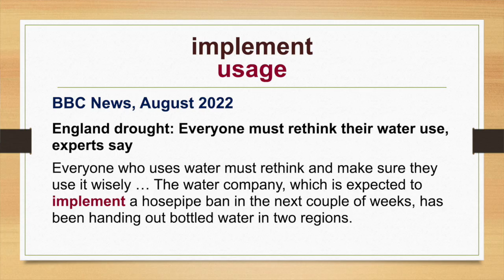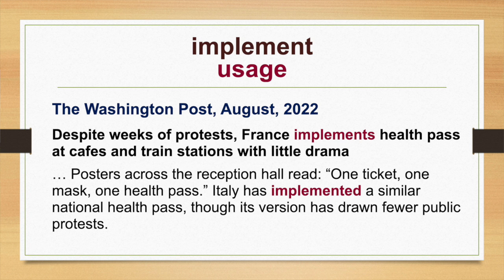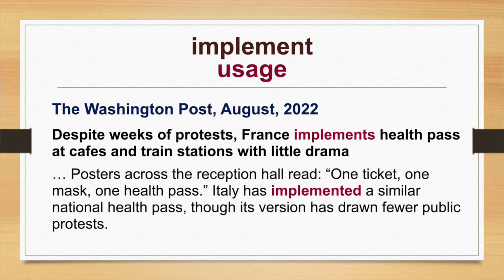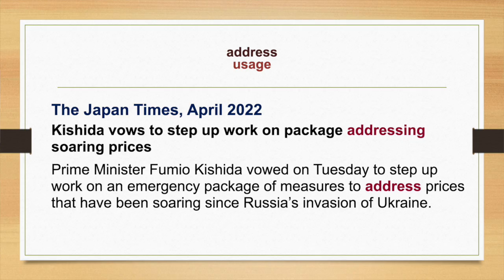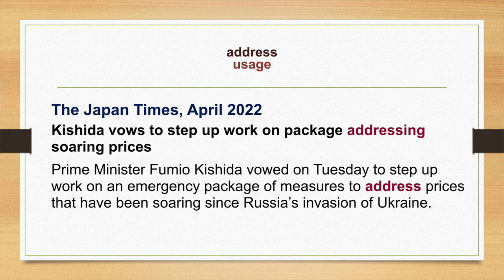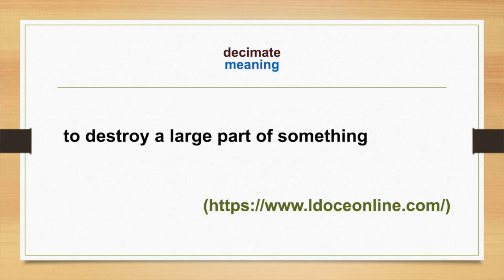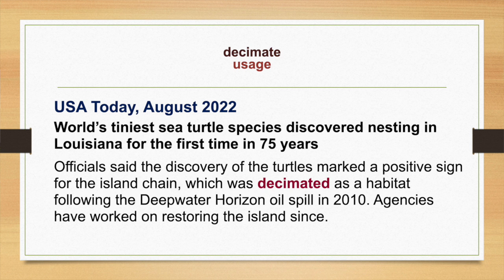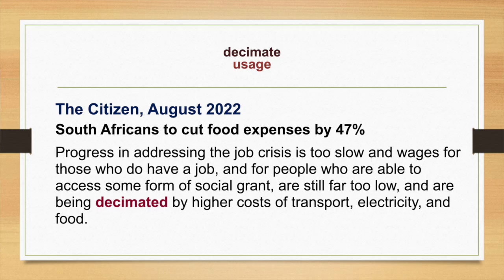Vocab Marathon 5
Vocab Marathon!
Produced for Tsuda University